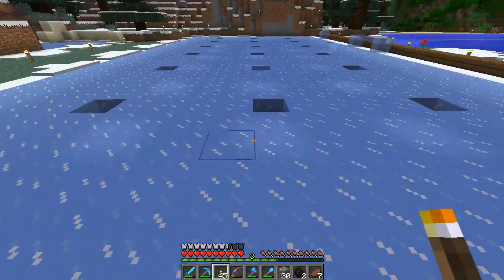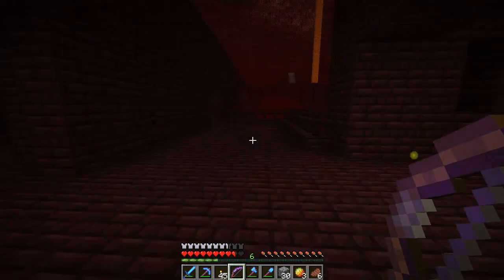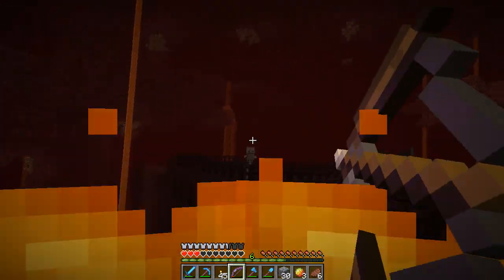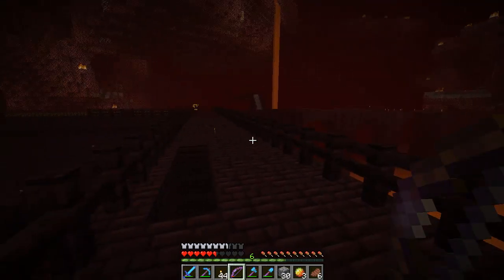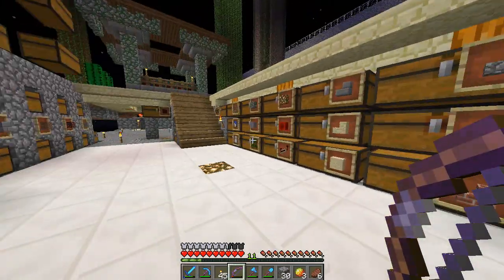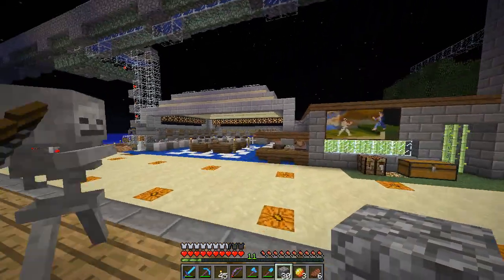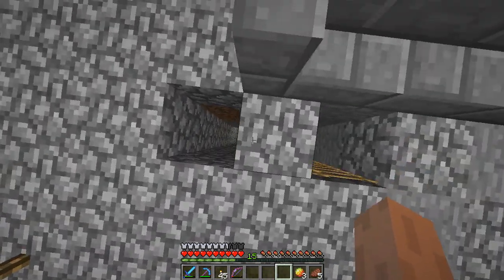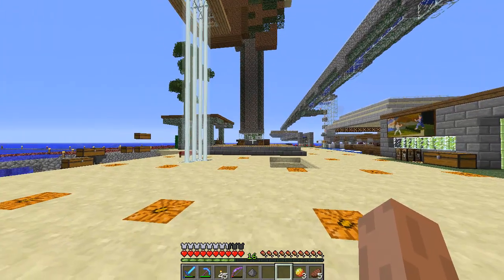Automate Minecraft 67 - Wither Skeleton Farm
Minecraft 1.5.2 Wither skeleton farm, Ice farm, Beacon mob grinder, Super fast wheat farm.